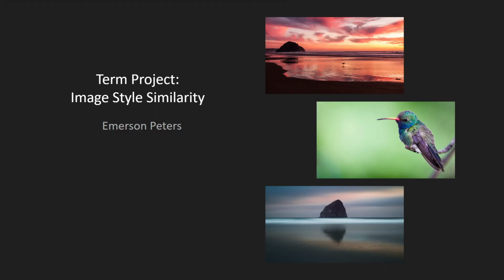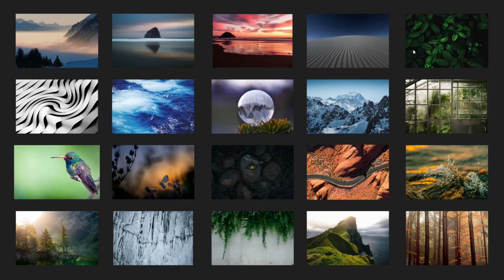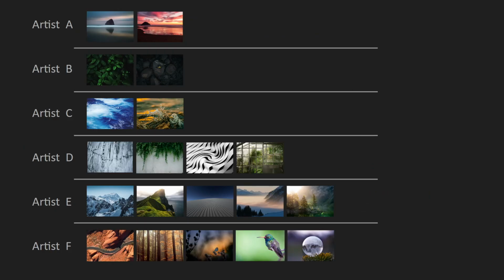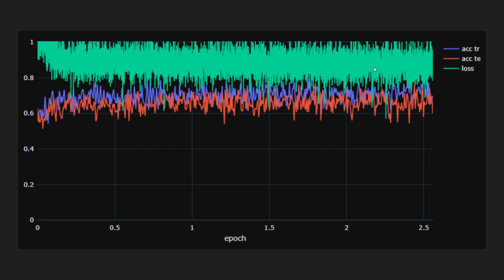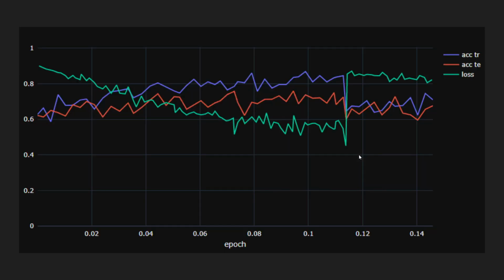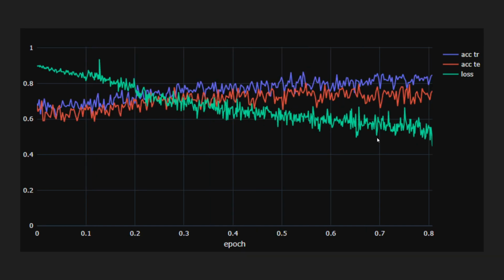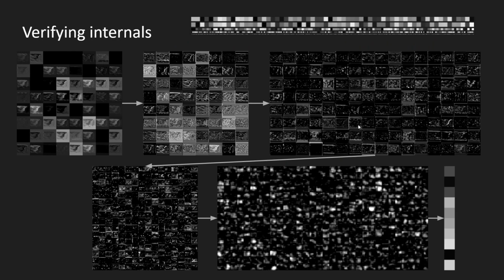Image Style Similarity